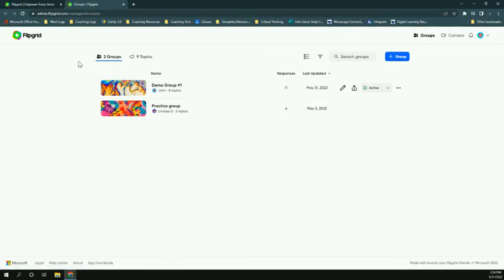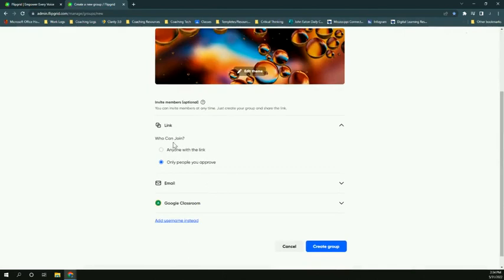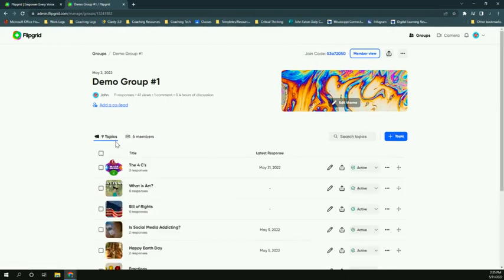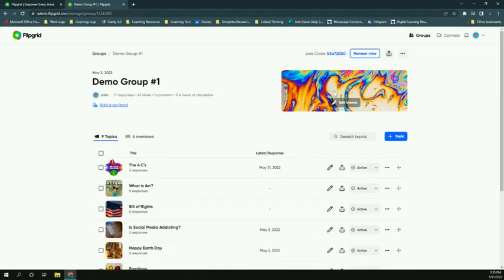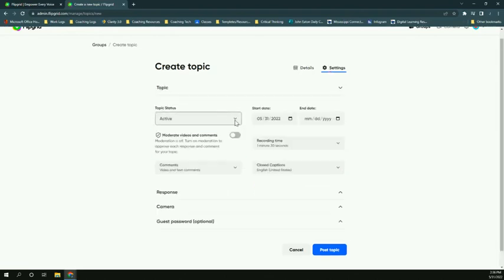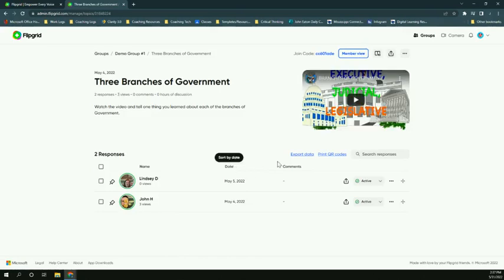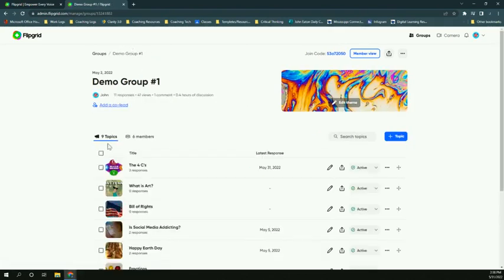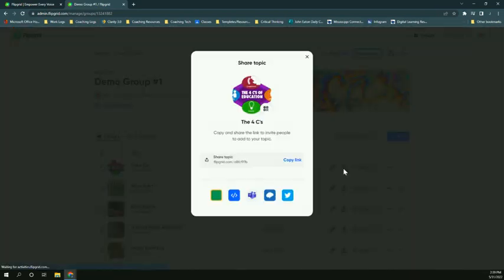Digital Tool Overview: Flipgrid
Flipgrid is a video discussion platform that enables educators to see and hear from every student in the class and foster an engaging and supportive social learning environment. Flipgrid allows the educator to prompt students via video and/or allow students to answer prompts with a creative video of their own.